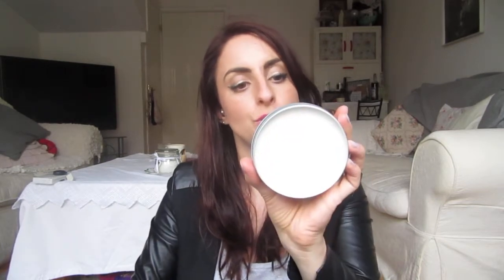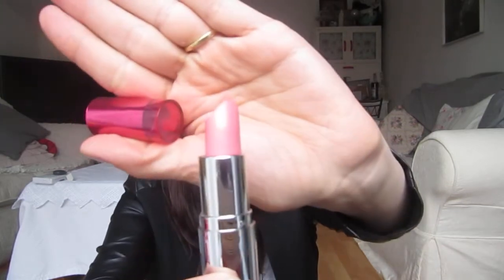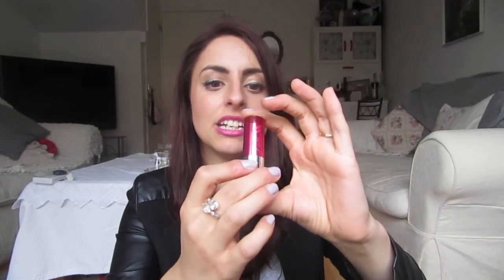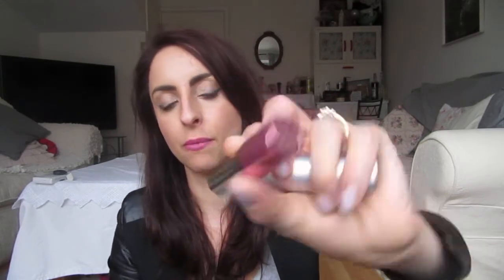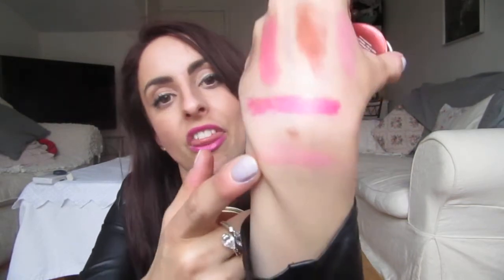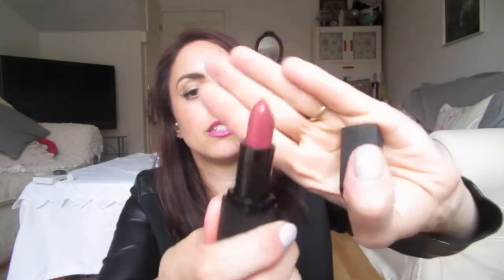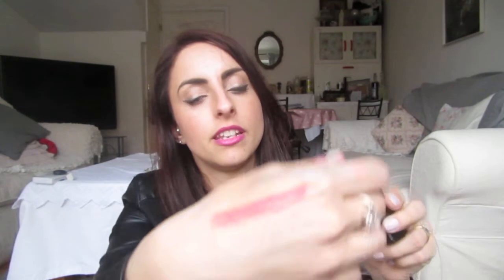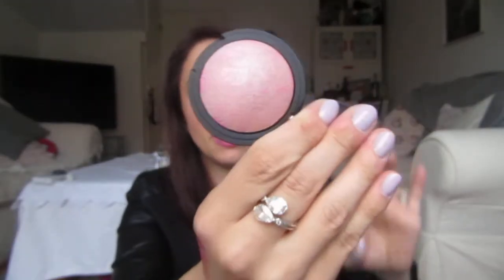Makeup Haul | Elf, Kiko and more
Hello Loveys!

Check out my makeup haul with Kiko, ELF, Body Shop and more.

A x